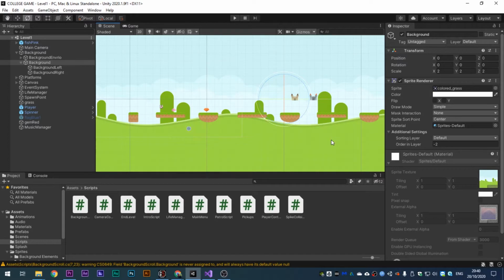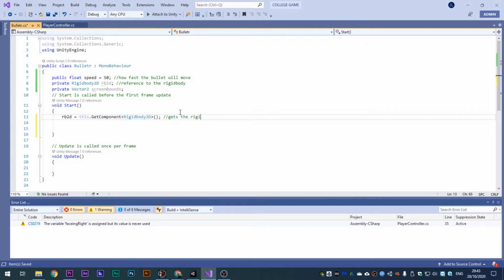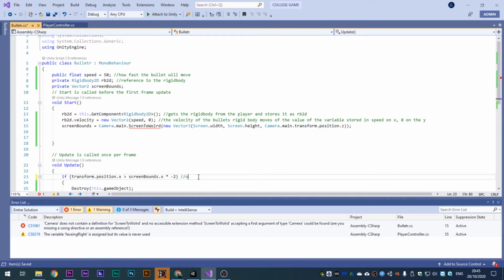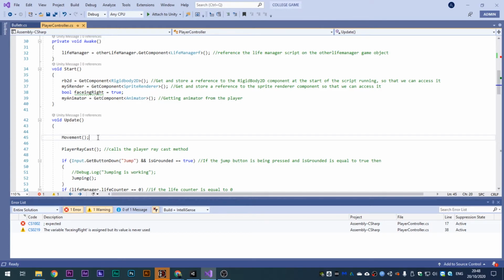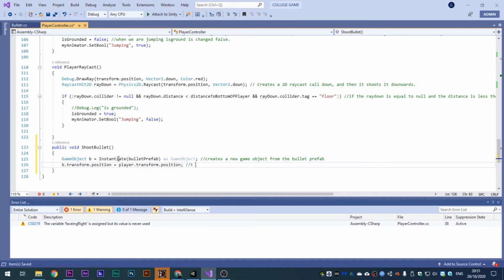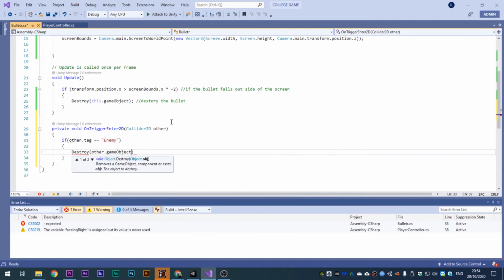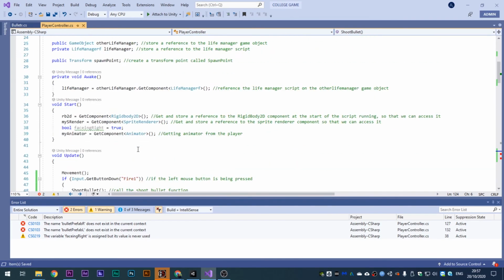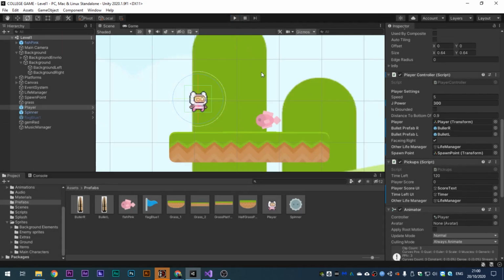Unity 2D Tutorial | Shooting Mechanic | Games Dev 101 | UAL Level 3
Tutorial created for my UAL Level 3 Games Development Class. This tutorial will cover creating a shooting mechanic.